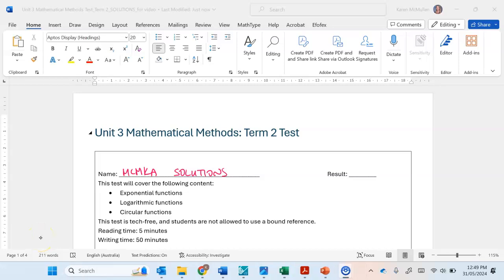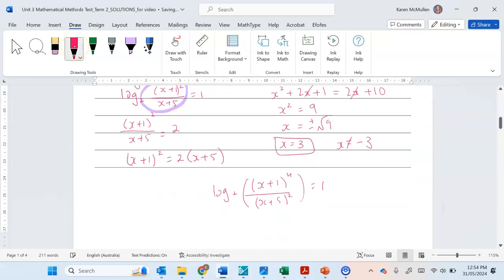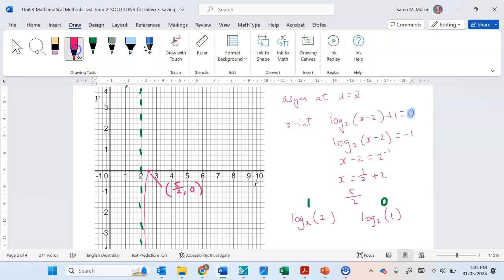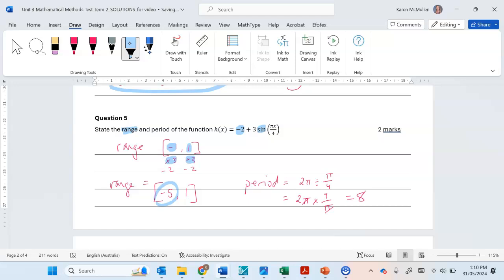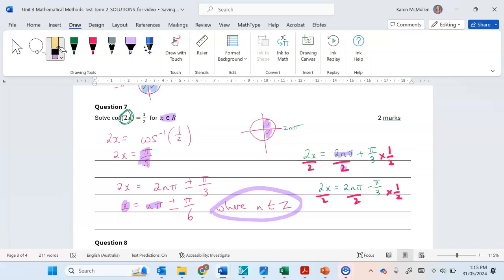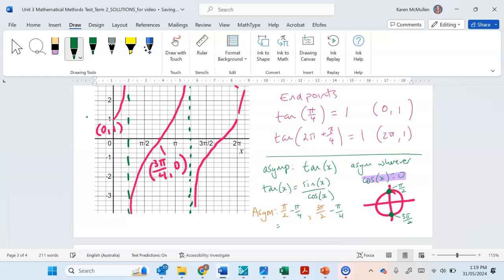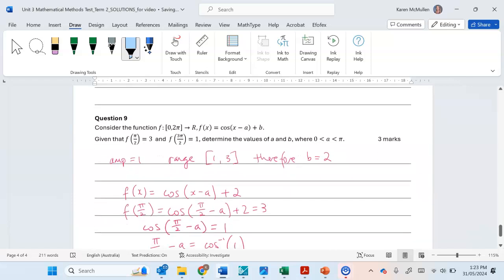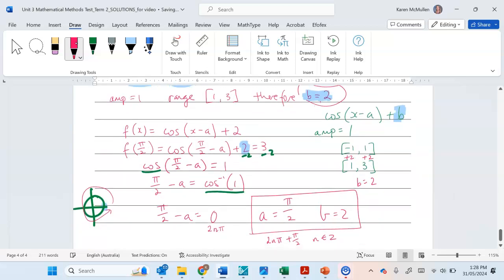12MM_Term 2 test solutions